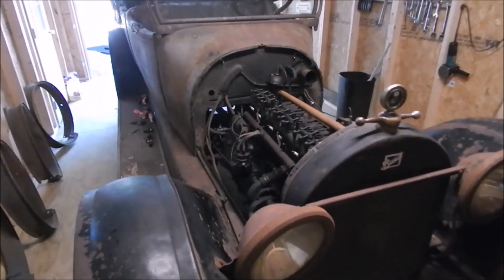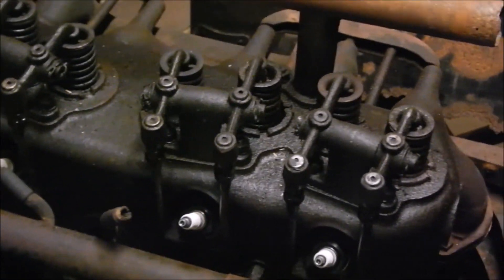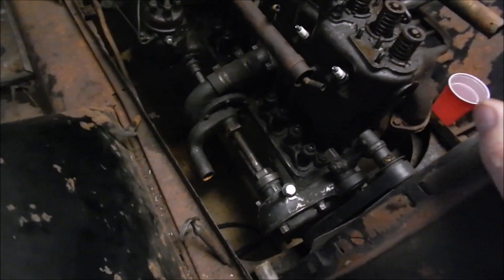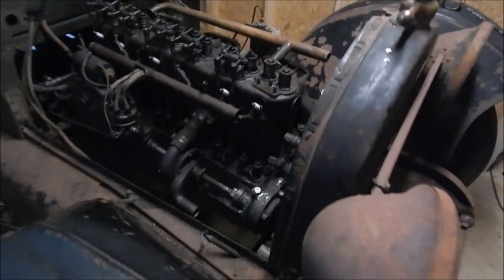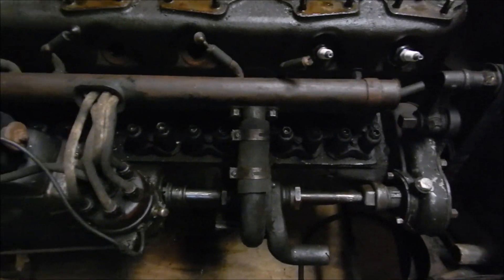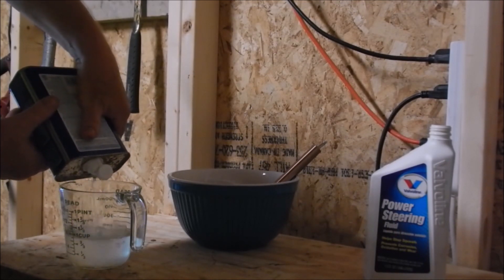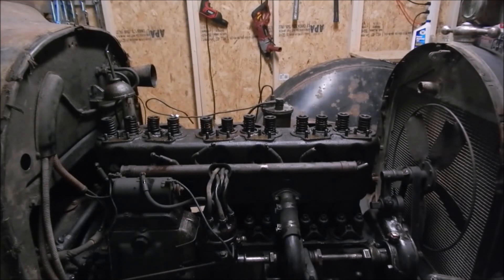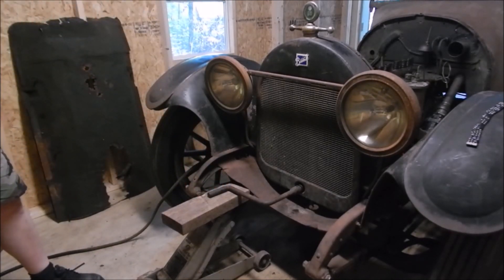1917 Buick sat for 80 years. Part 4---Push rods.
Part 4 of fixing up an E-49 mostly involving getting the engine unstuck. Specifically, isolating the crank and pistons by taking apart the valves (taking out the push rods) after already taking apart the water pump shaft (part 3). Turns out the engine is still seized and it has to be the pistons because it ain't the valves or water pump.